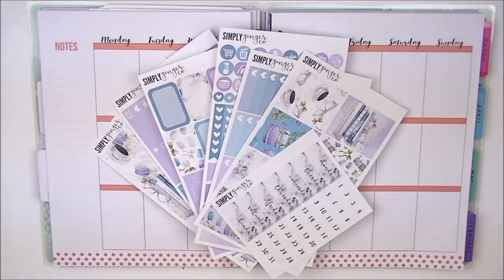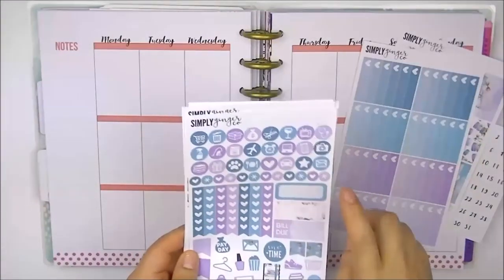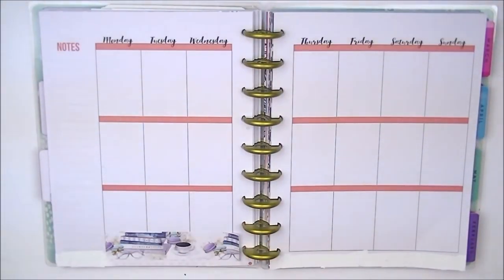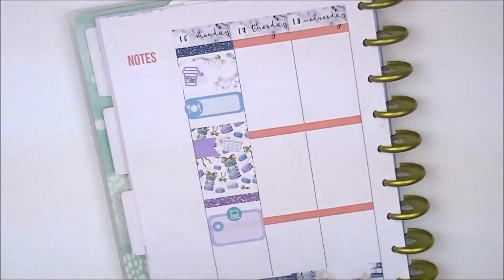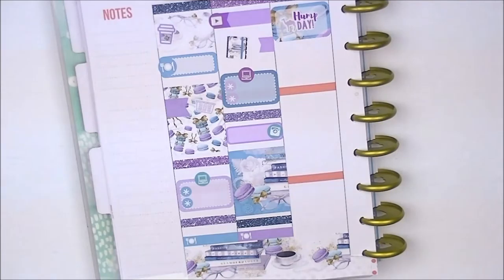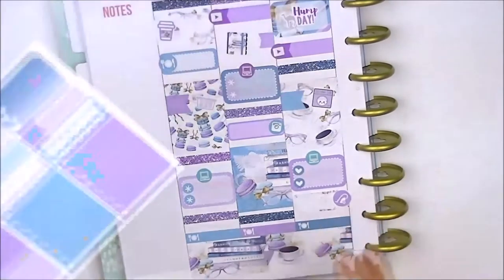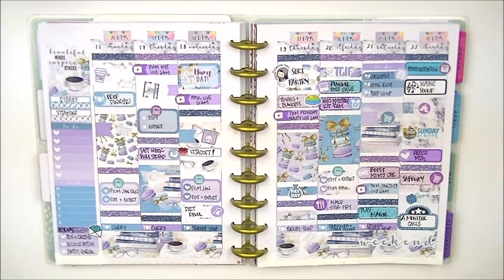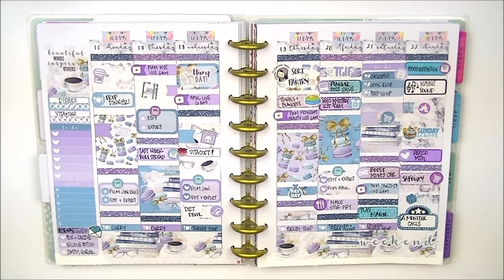PLAN WITH ME // BLACK FRIDAY EXCLUSIVE // HAPPY PLANNER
OPEN ME!!
HEY GUYS... here is my first time attempting the plan as I go style which I think works for me because the week is already over and I know all the plans that has happened. I will try to improve quality of the video (maybe not speed through it as fast) and other things. I like how the spread turned out  so will try it again next week in my memory keeping planner. ENJOY!

xoxo
GLOSSette